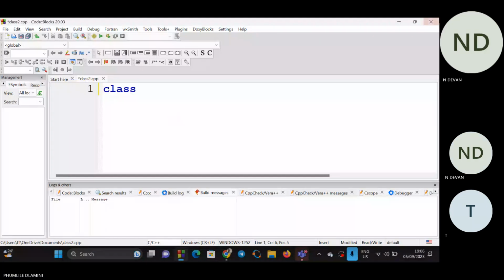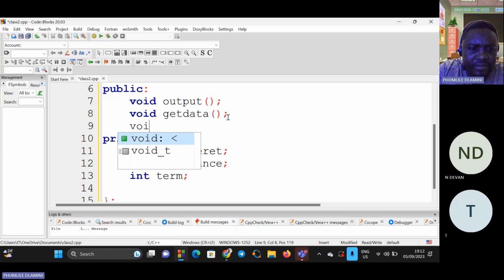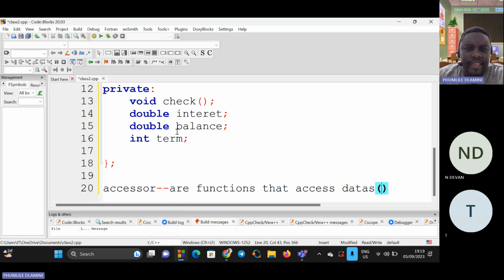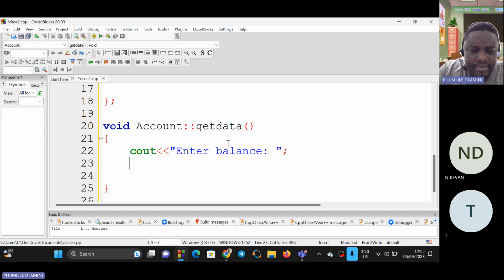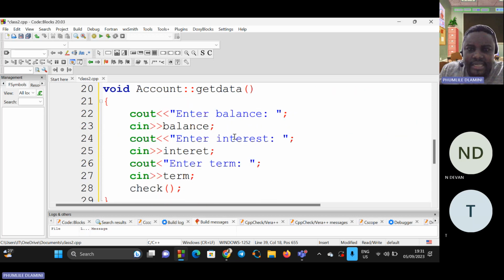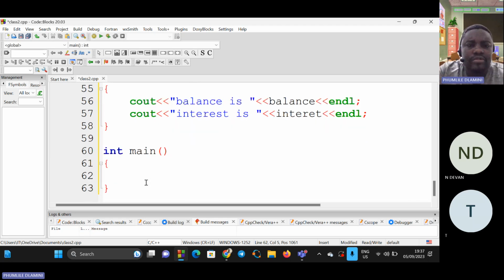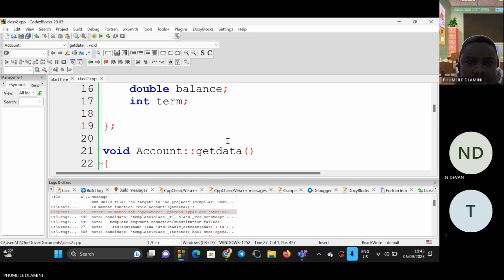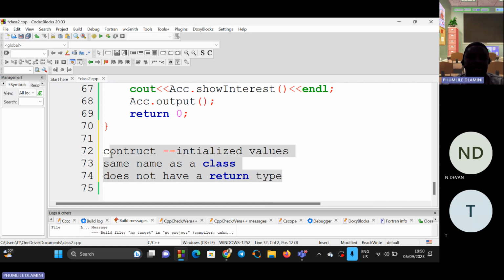Mastering C++ Classes: Private vs. Public Member Variables and Member Functions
In this comprehensive C++ tutorial, we delve deep into the world of classes, demystifying the concepts of private and public member variables and member functions. Whether you're a beginner or looking to enhance your C++ skills, this video will guide you through the fundamentals of encapsulation and access control in C++. Join us as we unlock the power of object-oriented programming and take your C++ knowledge to the next level!